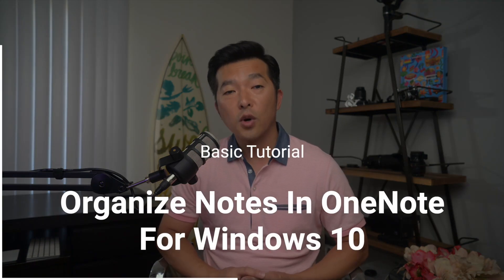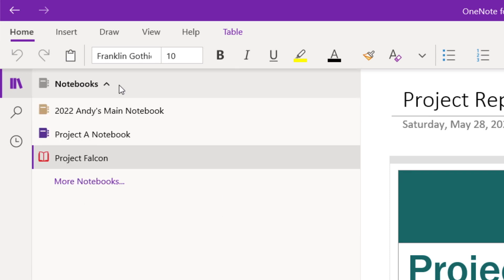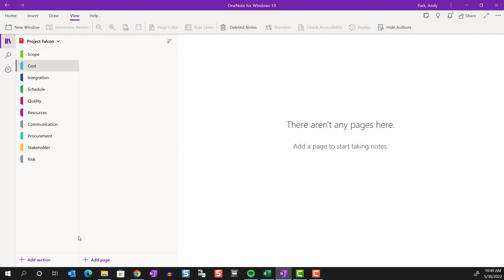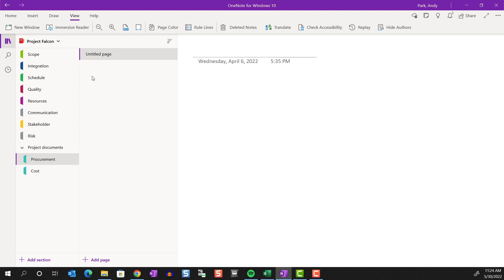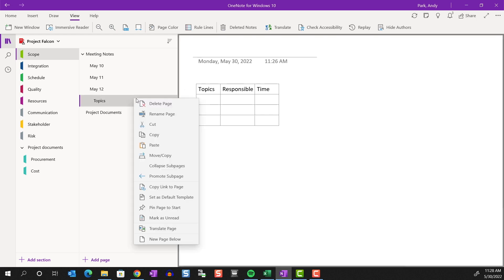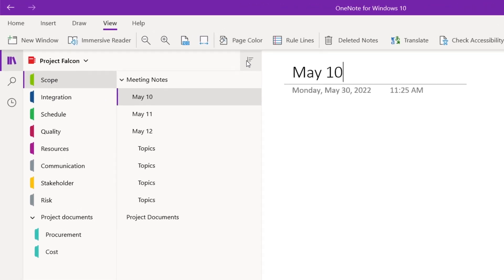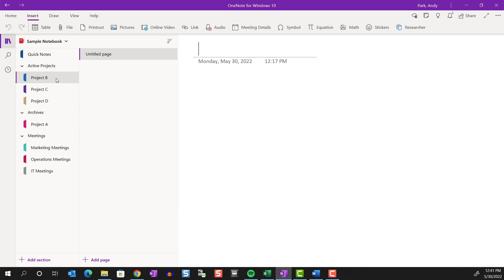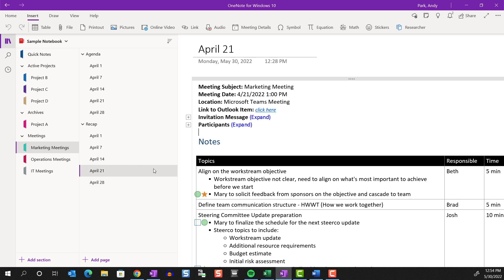How to organize your notes in OneNote for Windows 10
In this video, I'll show you how you can organize your notes in OneNote for Windows 10. This is a long video so please fell free to use the timestamp below.

⏳Timestamps
0:00 Intro
0:31 OneNote organization hierarchy
1:50 How to setup and organize your notebook
2:52 How to setup sections
7:12 How to setup pages
12:29 How I organize my own notes
16:55 Wrap up